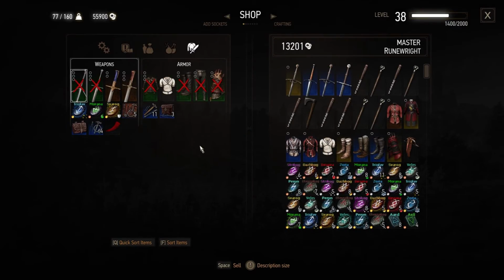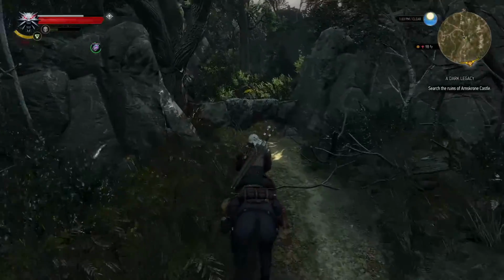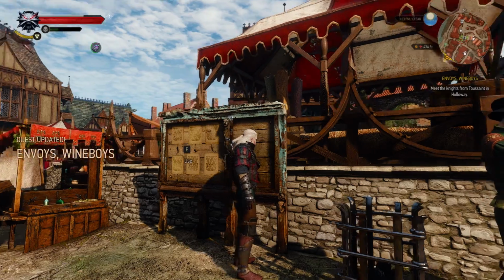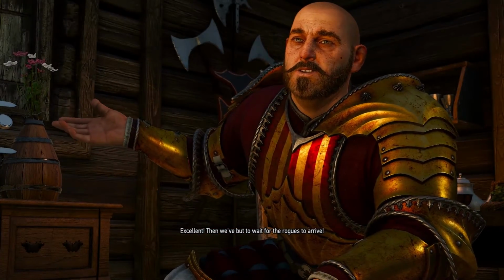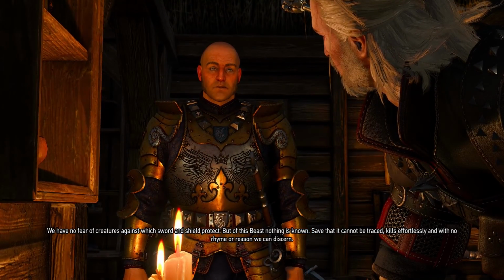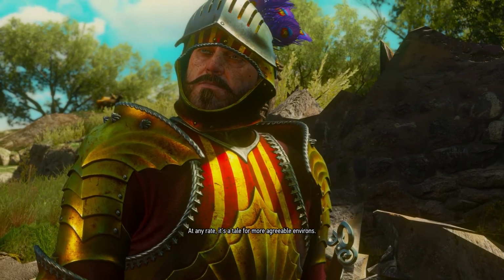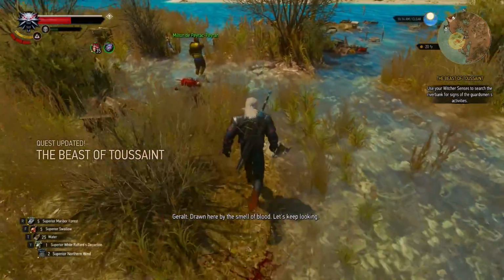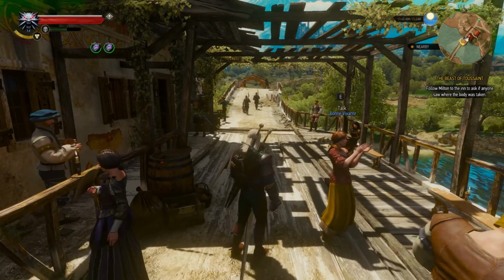The Witcher 3: Wild Hunt – Blood and Wine #1 [ Envoys, Wineboys ] DeathMarch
My let's play of The Witcher 3: Wild Hunt – Blood and Wine (Death March Difficulty)